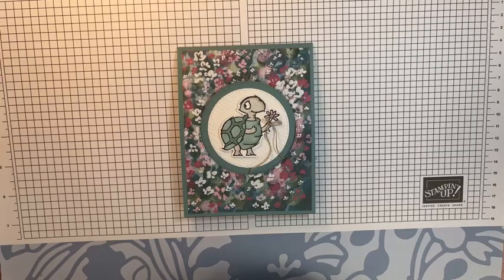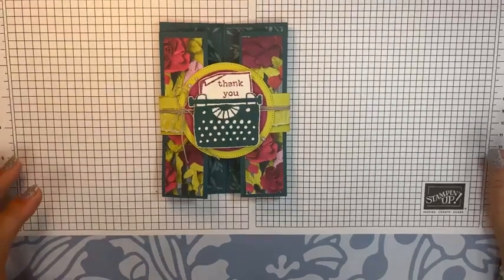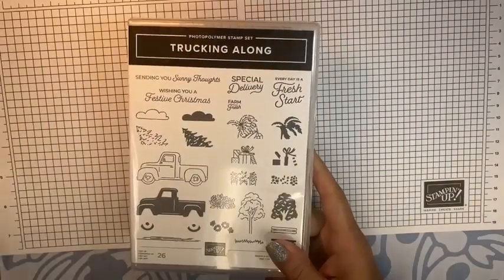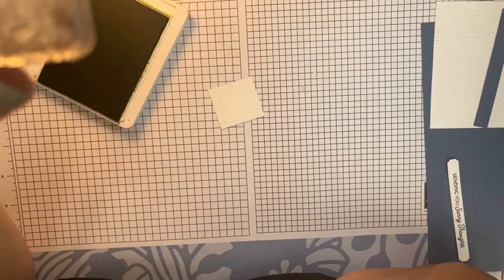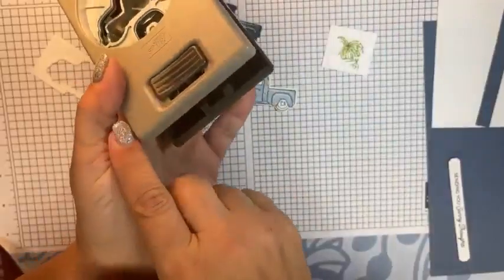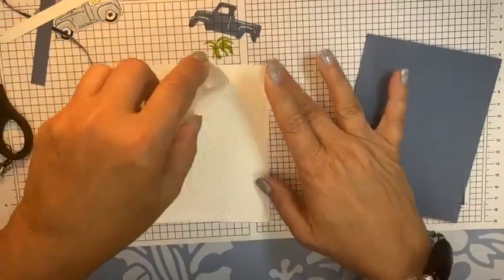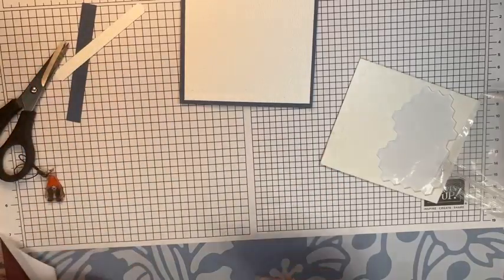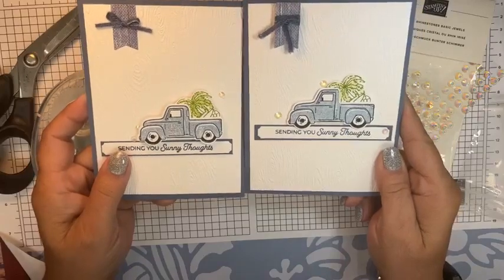LIVE AT LUNCHTIME, JULY 26, 2023. TRUCKING ALONG!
Today I showed you some of the cards from the Rubber Room Fun Fold class yesterday.  AND I shared a cool card made with the Online Exclusive Trucking Along Bundle.
Don’t forget about the Pop Up sale happening from now until July 31st at midnight.  When you place an order with this I will send you a mystery box filled with the amount of your order plus $25.  When you order $35, I will send you $60 in free product.  Order $50 I will send you $75 in free product, Etc…